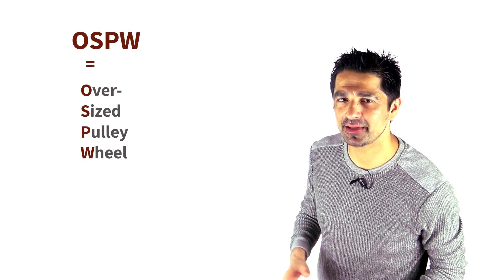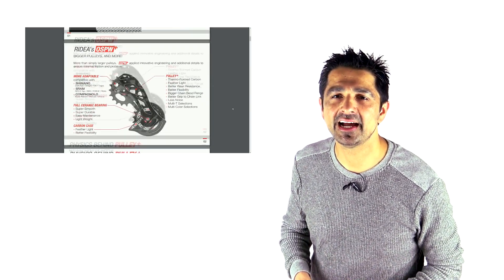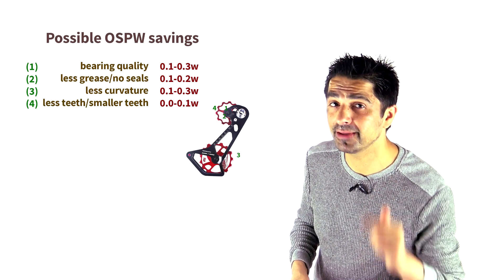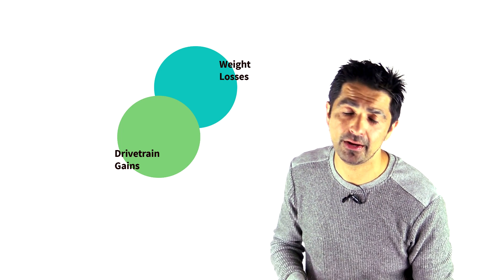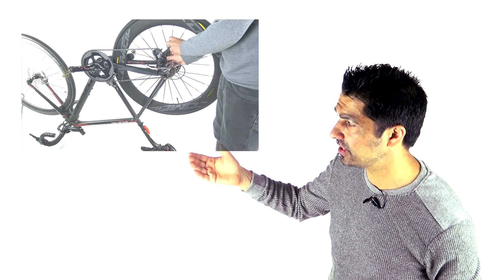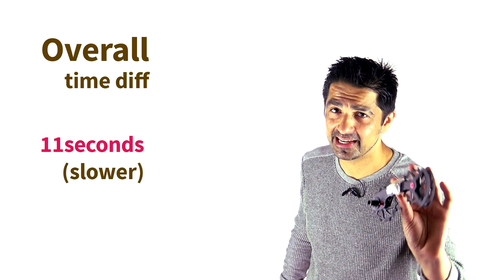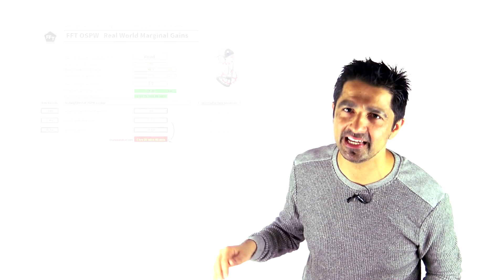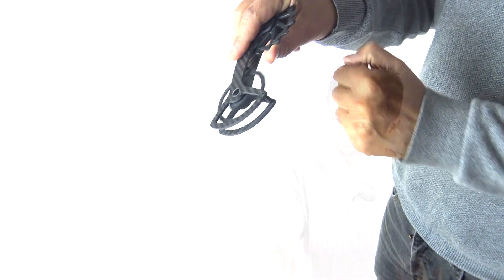Why your CeramicSpeed (or other) OSPW will cost you watts due to aero drag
Here is why a rear pulley OSPW upgrade (such as ceramicspeed or fourier or kcnc or rockbros) will likely cost you money, watts and seconds due to aero drag vs friction gains on flat courses.

0:00 Intro
0:45 OSPW question?
1:40 Scientific method
2:10 CeremicSpeed Claims
3:12 Savings in Watts
3:38 Quick test of the OSPW
4:15 Weight losses
4:50 Aero losses
5:10 Comparison of pulley sizes
5:50 Ballpark figures
6:20 OSPW calculator
6:55 Overall loss in KONA
7:35 Nerd Out: Correcting for gradient
8:42 Emperor's New Clothes
9:39 More gains if slower!
10:00 OSPW designs